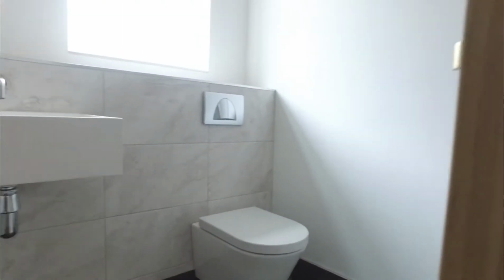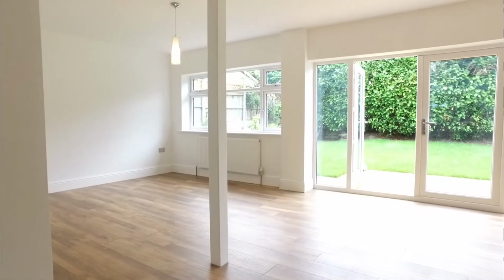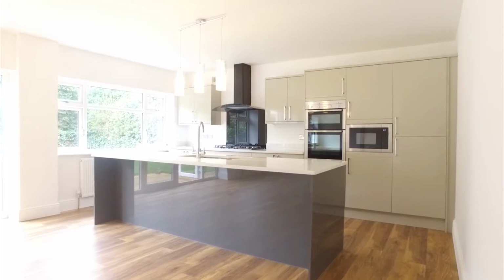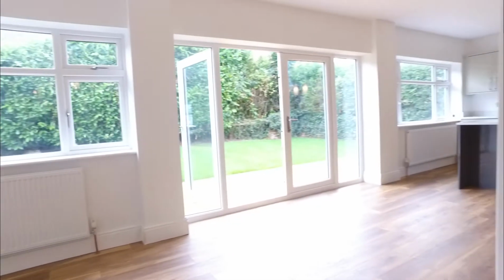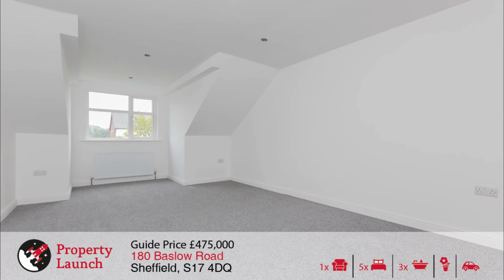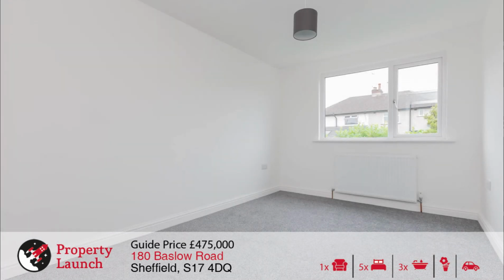Sheffield Property Launch - 15th July | Preston Baker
Join us this weekend in Sheffield! We have a great property on Baslow Road which is available to view for the first time on Saturday 15th July. Check out our PROPERTY LAUNCH video, view more information about the properties on our website and give us a call to book your viewing slot.